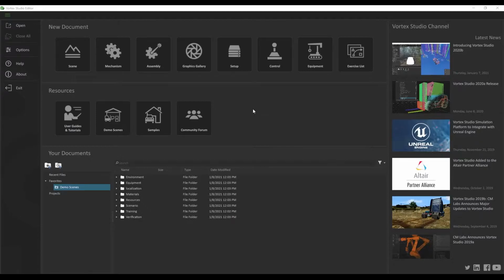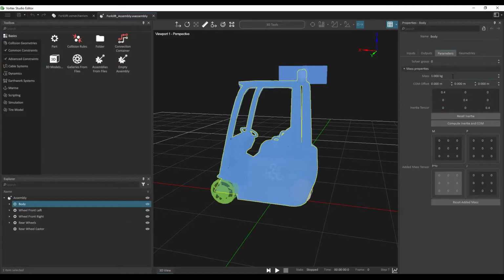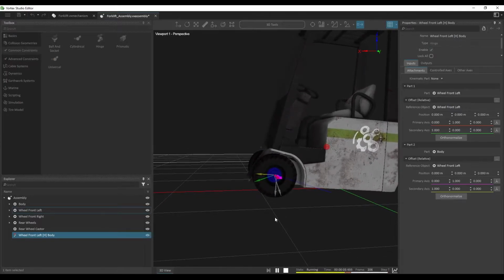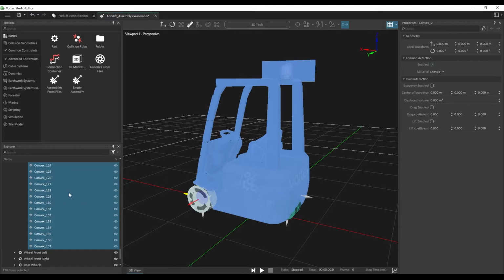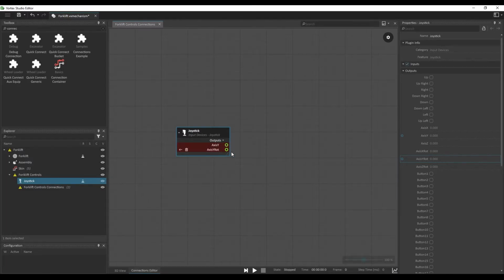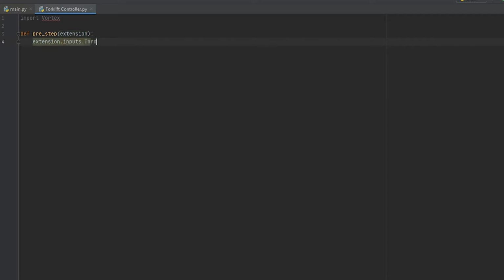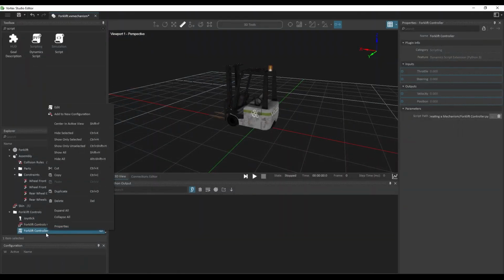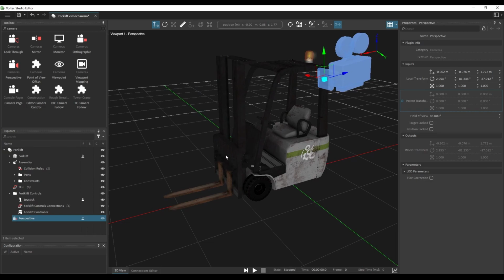Vortex Studio Getting Started Tutorial - Creating a Mechanism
0:00 Introduction
0:42 Import Graphical Assets
1:42 Create Parts from Graphic Nodes
2:57 Create Collision Geometries
4:22 Assign Mass and Inertia Properties
6:02 Creating Constraints and Collision Rules
12:40 Assign Materials
13:37 Motorizing Constraints
16:07 Adding a Joystick Extension and Connections
18:43 Python Scripting
27:56 Adding a Camera Extension
29:50 Conclusion